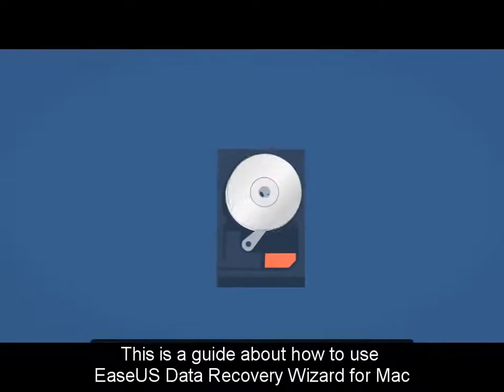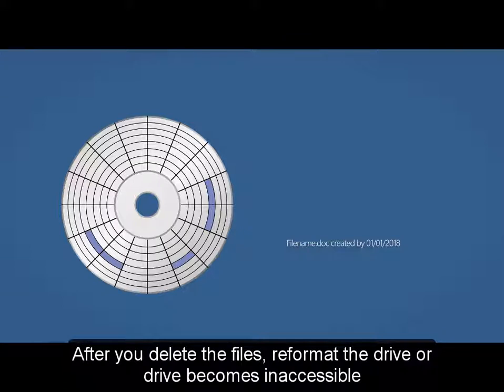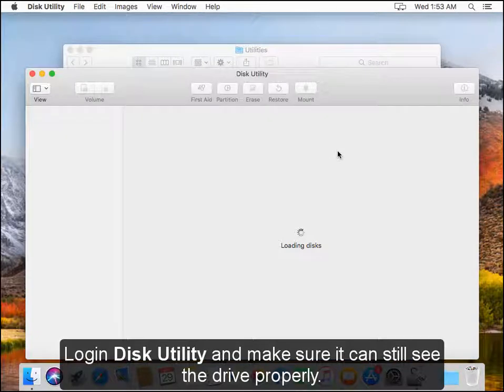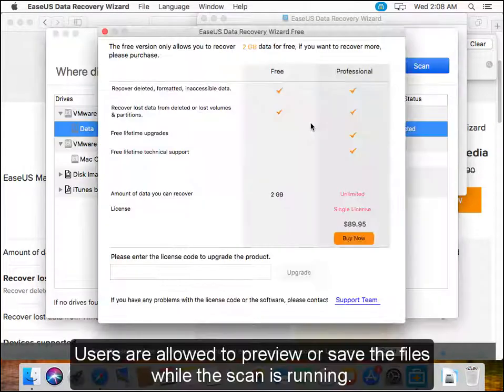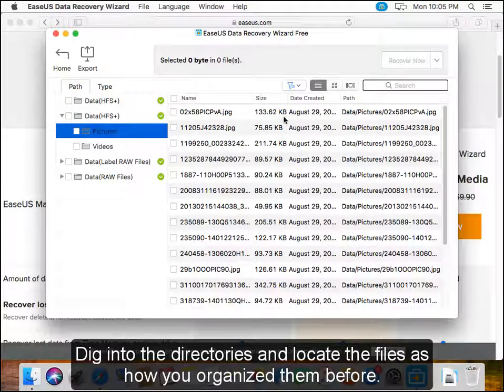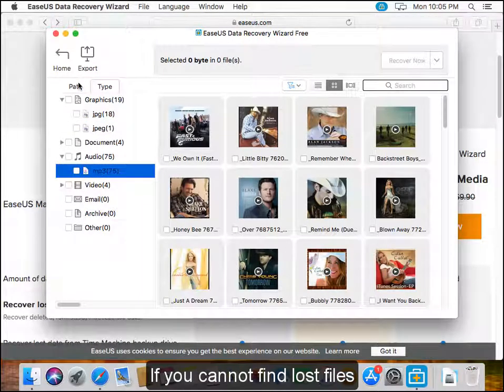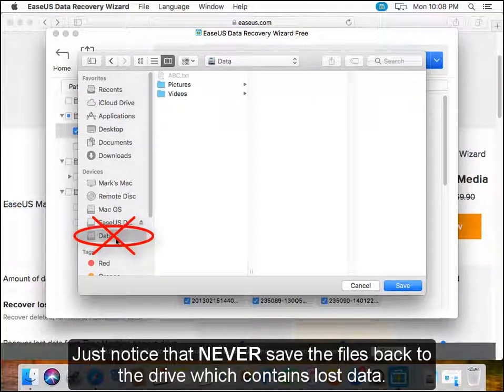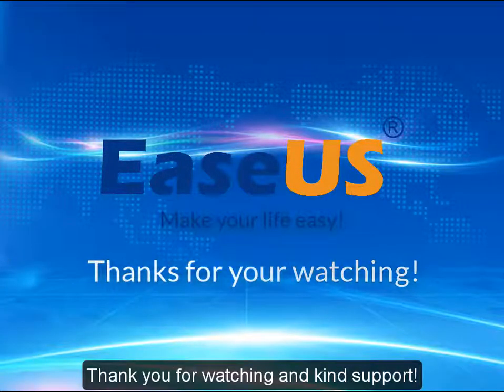How to use EaseUS Data Recovery Wizard for Mac 11 8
This is a dedicated video tutorial of an entire recovery process and many useful tips for EaseUS Data Recovery Wizard for Mac.